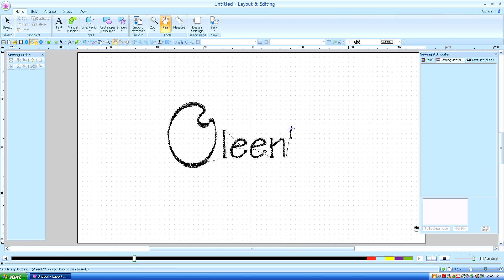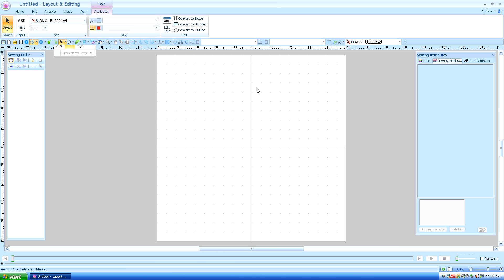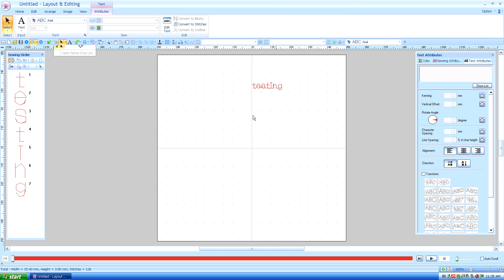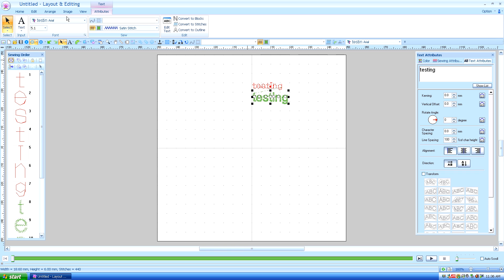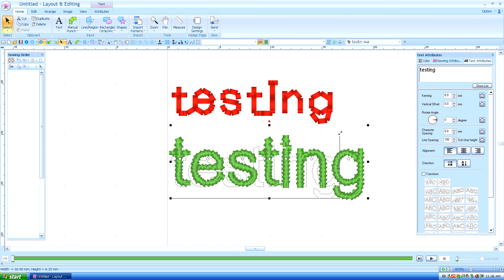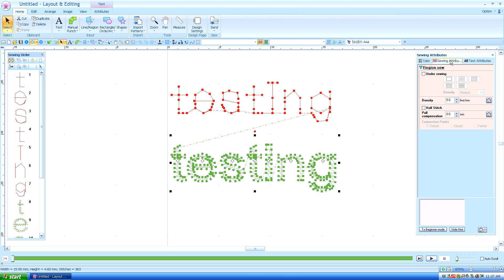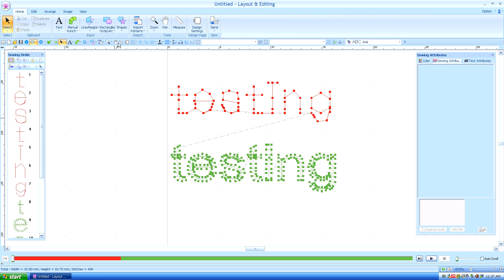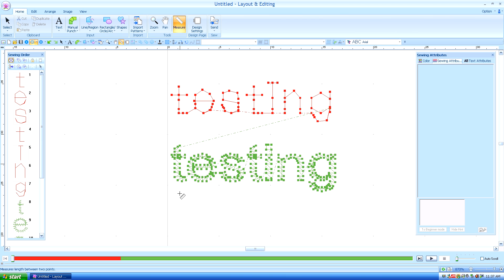Brother PE Design Next: Small text 1 of 2 (Lesson 16)